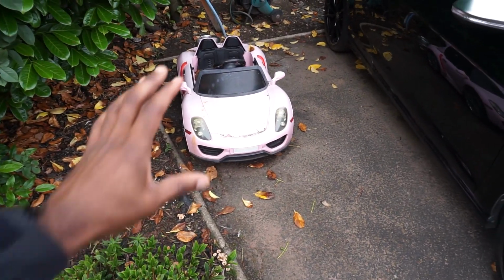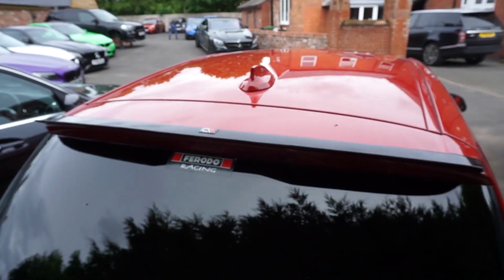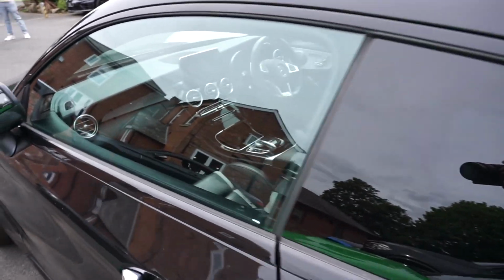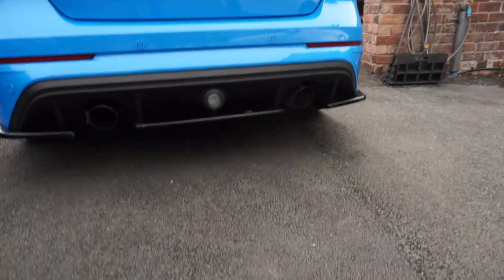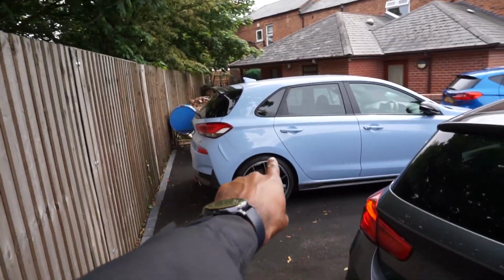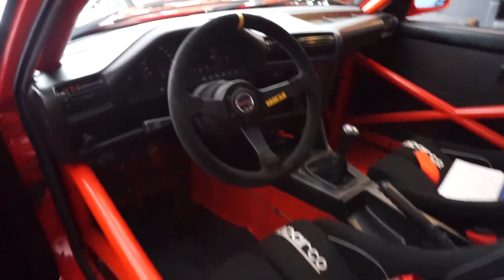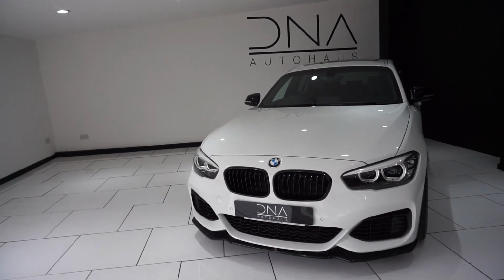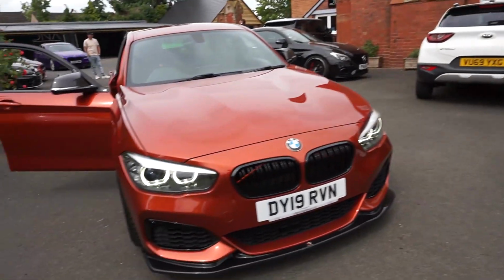Checking Out The Most Expensive BMW M140i In The Country At DNA Autohaus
In this video i had the chance to head over to dna autohause to check out their stock and meet the owners, i can only say it was a fantastic experience and ive got to see some really nice cars. enjoy the video

Camera Gimble/Stablizer
Suction mout for camera/gopro